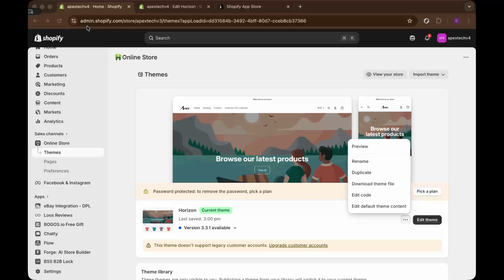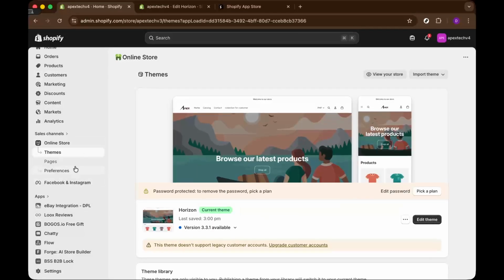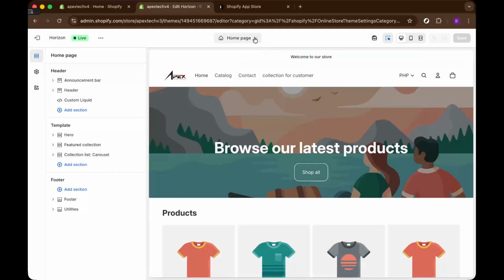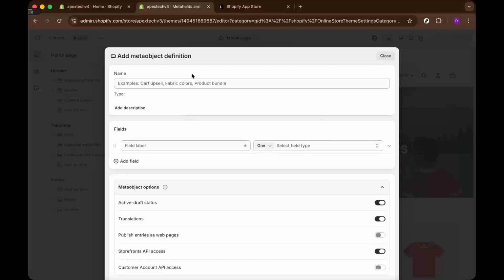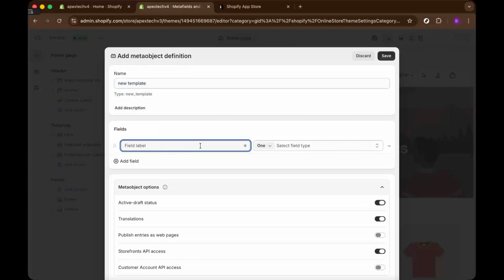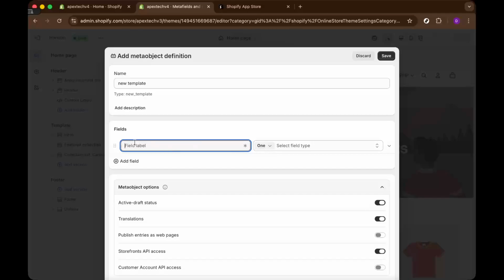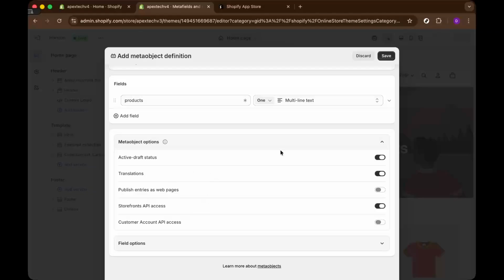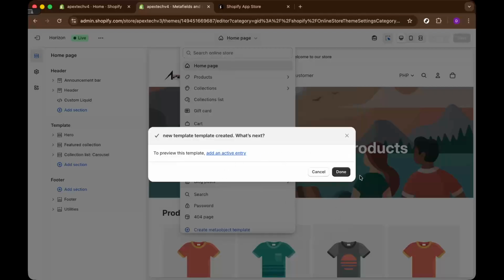How to Create a Custom Collection Template on Shopify in 2026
Want to create a unique collection page layout for your Shopify store in 2026? In this step-by-step tutorial, you’ll learn how to design and apply a custom collection template so you can showcase different banners, layouts, and featured sections for specific collections.

Custom collection templates allow you to better organize products, highlight promotions, and create a more branded, professional shopping experience for your customers.

In this video, you’ll learn how to:
✅ Create a new collection template in the Shopify theme editor
✅ Assign the template to selected collections
✅ Add, remove, and rearrange sections
✅ Customize banners, text, and featured products
✅ Adjust layout settings for desktop and mobile
✅ Preview and publish your changes safely

By the end of this tutorial, you’ll be able to confidently create and manage custom collection templates to enhance your store’s design and improve navigation in 2026.